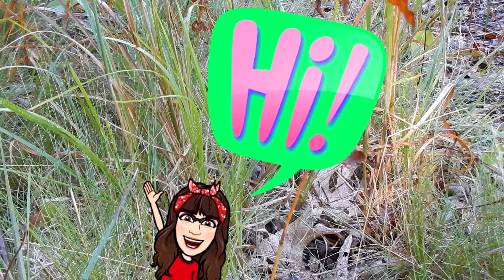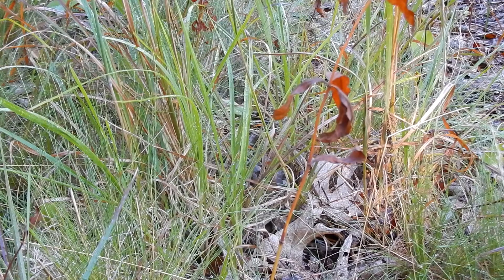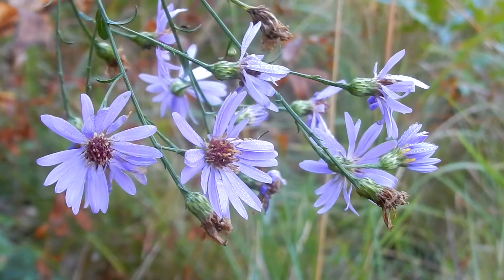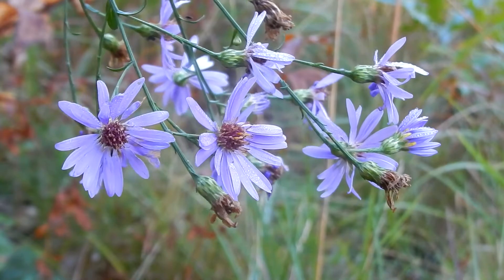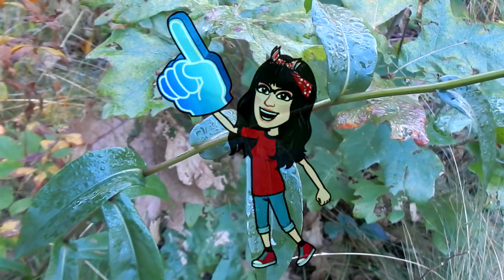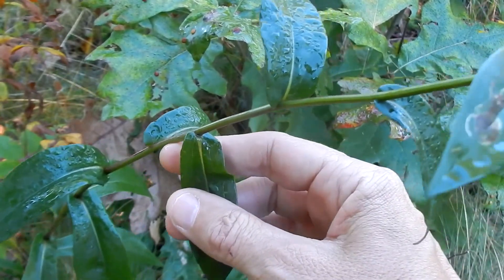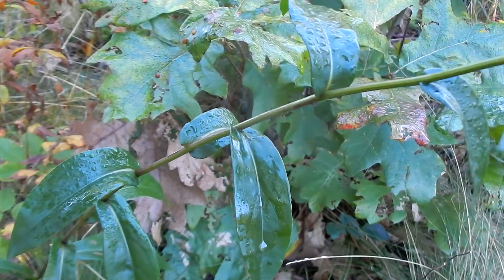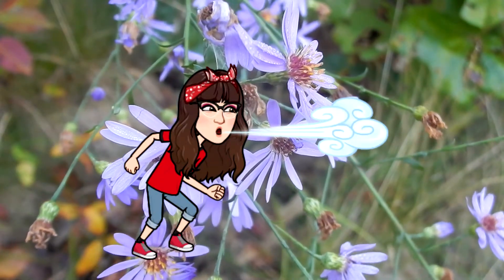Smooth Asters ~ Symphyotrichum laeve ~ Wildflower 101 ~ Episode 23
When I first was coming across the Field I thought these beautiful Asters were New England Asters. In this video I explain how to tell the difference.

Nicknames ~
Smooth Blue Aster
Smooth Leaved Aster

Smooth Asters are in the Aster Family.
They are a Perennial and Herbaceous.

Flower ~ Is a Showy Wildflower
Color:
Violet
Purple
Light Purple
Bluish
Centers are Yellow and turn Reddish ~ Purple when Mature
1-1-1/4" Wide
Tubular Disk Flower's
Center Ray Flowers - 11-50 Rays
Flower Stems branching from the Main Stem

Blooms ~  September ~ October

Leaves ~
Color:
Green ~ Light to Dark Green
Thick
Smooth
Simple
Alternate Leaves on the Stem
2-4"Long by 1-1/2" Wide
Leaves are not Clasped around the stem like the New England Aster.

Stem ~
Color:
Green ~ Sometimes has a Reddish Hue
Grows 1-1/2-3' Tall
Stout
Thick
Does not have Hairy Stems like the New England Aster

Roots ~
Fibrous Roots ~ Rhizomes

Habitat ~
Fields
Meadows
Thickets
Roadsides
Woodlands
Open Areas

Likes ~
Full Sun
Dry to Medium well drained Soil

Smooth Aster is Native to New England

Pollinators ~
Butterflies
Native Bees
Birds
Is a Host Plant for the Pearl Crescent Butterfly

Hope you have a chance to get out and see this beautiful flower from September ~ October

Wildflowers 101
Episode 23
Smooth Asters
Symphyotrichum laeve
How to Identify Wildflowers
How to Identify Smooth Asters
How to Identify Asters
Massachusetts Wildflowers
Northeast Wildflowers
New England Wildflowers
Wildflowers
Purple Flower
Light Purple Flower
Ray Shaped Wildflowers
Summer Wildflowers
Autumn Wildflowers
Exploring Wildflowers
Cormier Woods
Trustees of Reservation
Trustees of Reservation Cormier Woods
Uxbridge Ma
Uxbridge Mass
Uxbridge Massachusetts